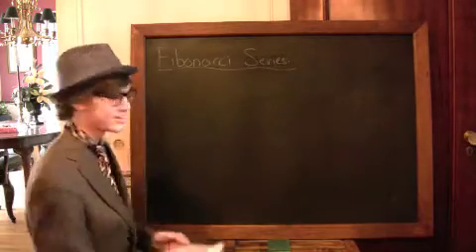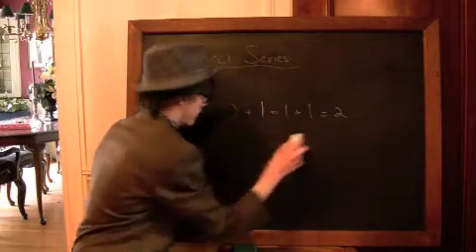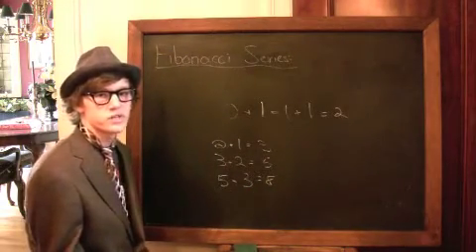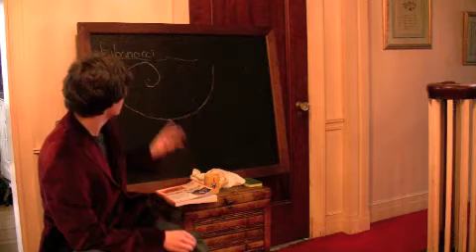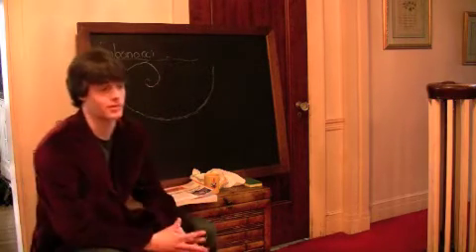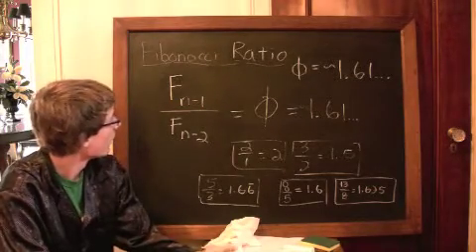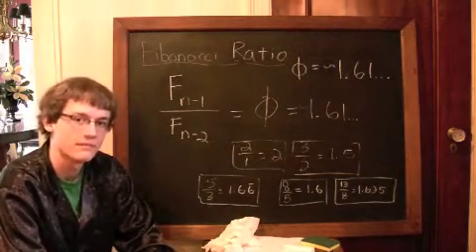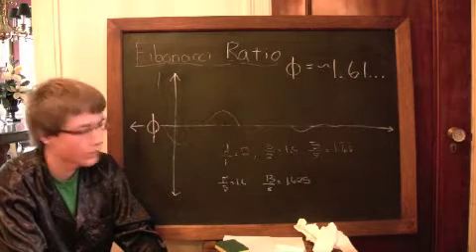the fibonacci series, by ben matt anthony and max